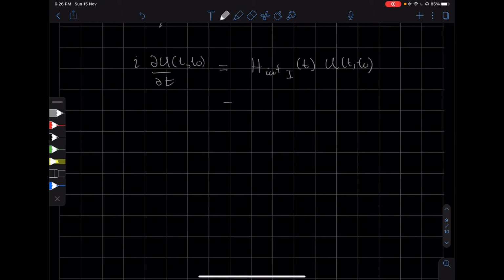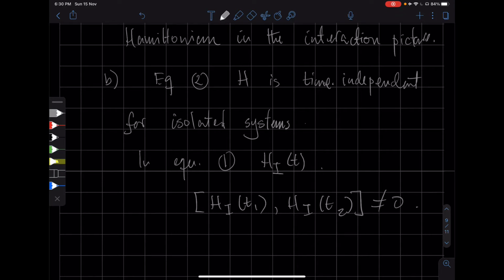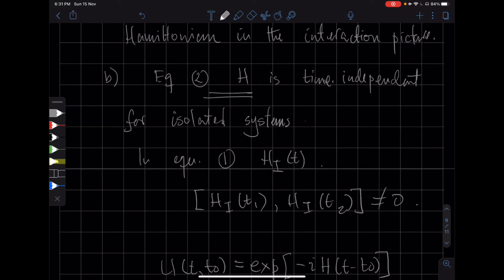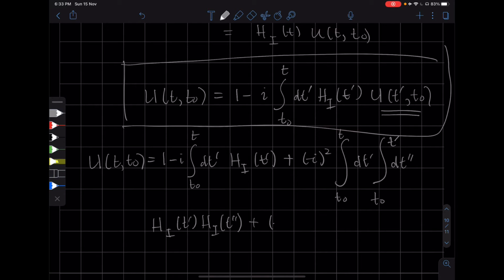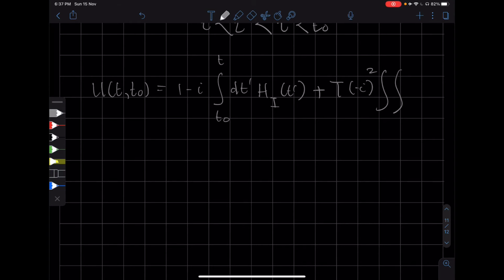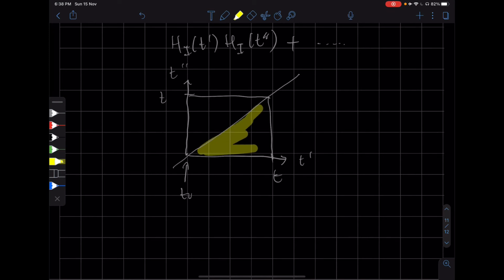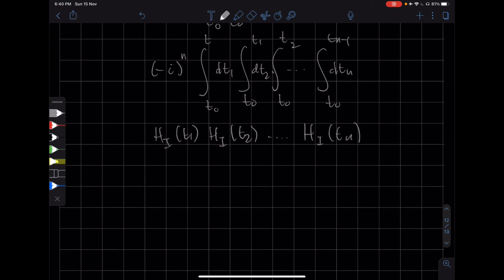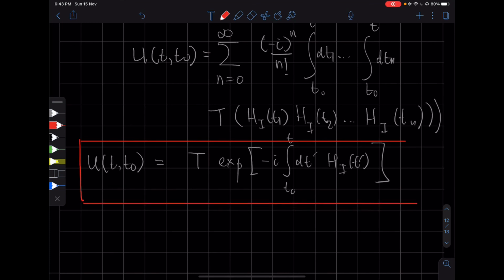QFTL8V4: The Dyson Series